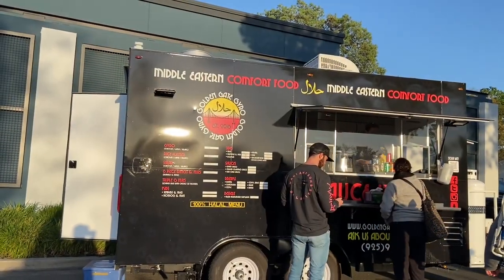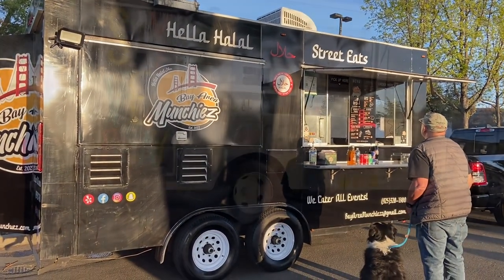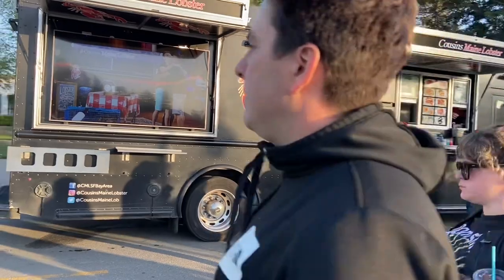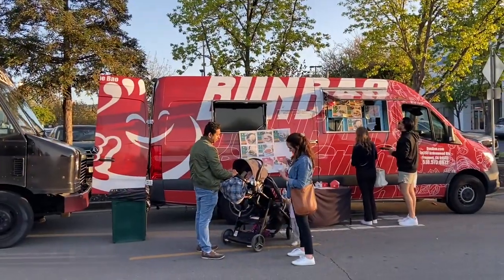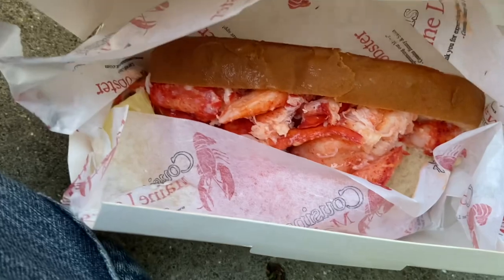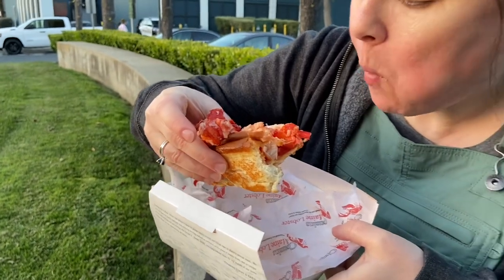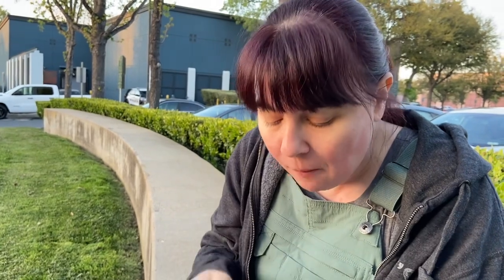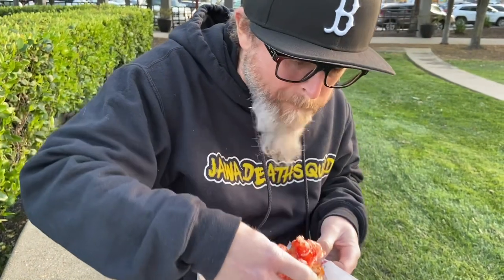Cousins Maine Lobster food truck review. Off The Grid in Pleasant Hill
We hit up @cousinsmainelobster truck @offthegridsf in Pleasant Hill tonight.

We are looking forward to doing a weekly Off The Grid video for y’all.